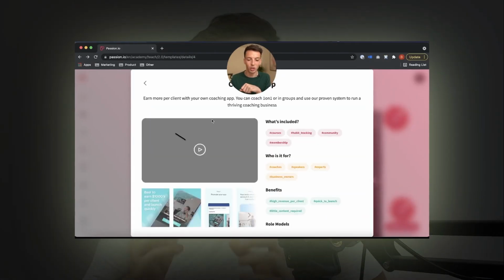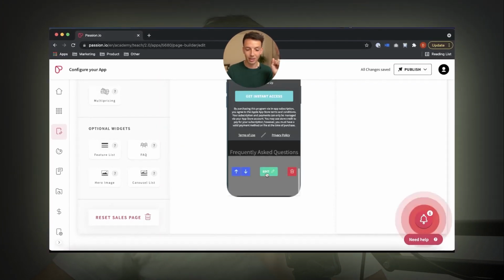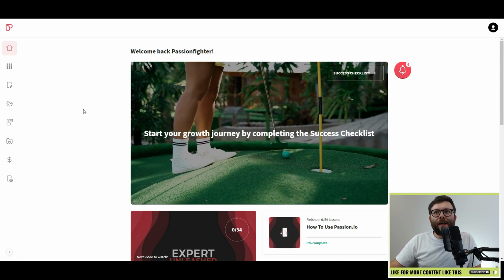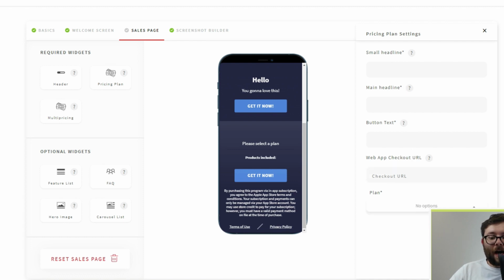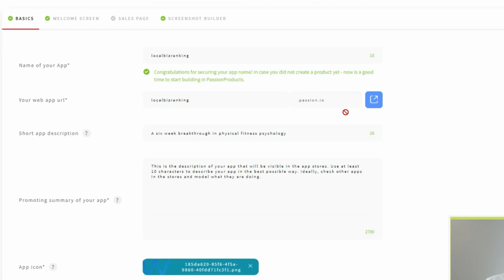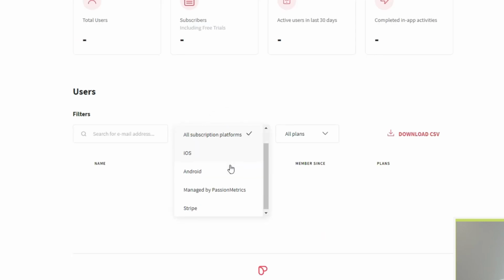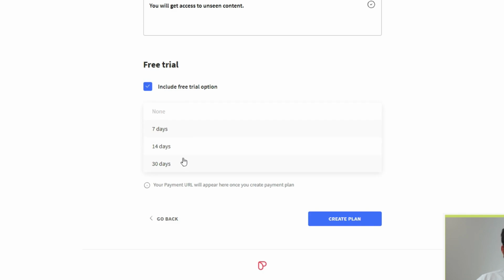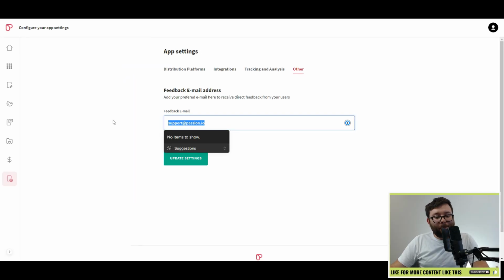Passion.io Review - My Thoughts After Using It As A First Time User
Passion io Review - I've started using PassionFighters and wanted to share an overview demo and tutorial of how PassionIo Works.

In this passion io review video I walk you through the settings and general how to use this app builder software.

Passion io suggests they reinvent online courses for creators. They help Create learning experiences that sell with immersive communities, courses, challenges and upsell journeys on any device.

Some features of Passion Fighters are:
- On demand & live streaming
- Drip content
- Interactive Communities
- Push notifications

🕐Chapters🕐
0:00 Passion.io Review
0:30 Passion Fighters Introduction
0:50 Passion io Free Trial
02:05 First Steps
03:00 PassionProducts Demo
04:50 Themes Explained
05:10 PassionMessaging Explained
05:20 PassionMetrics Demo
06:05 Pricing Plans Demo
07:10 Settings Walkthrough
07:40 Conclusion

⭐My Freebies⭐

🏆 My Goal 🏆

👨 About Me 👨